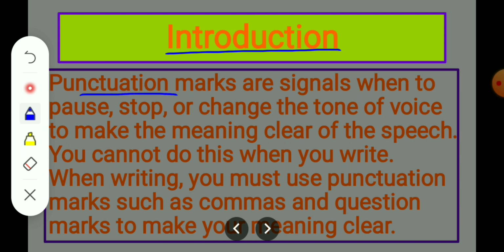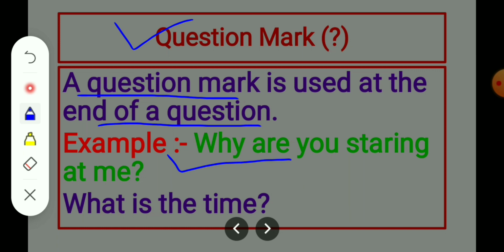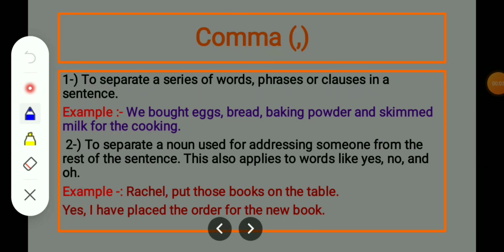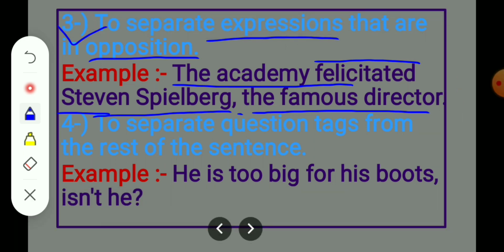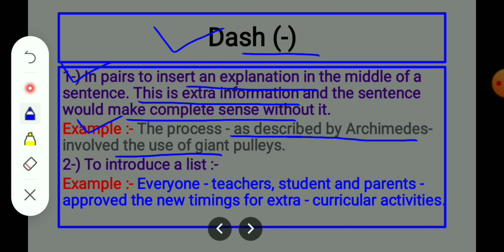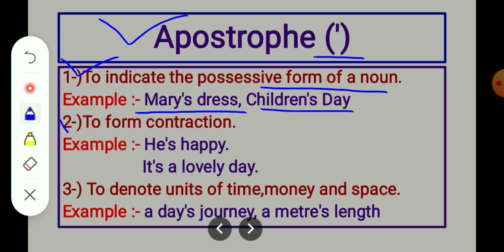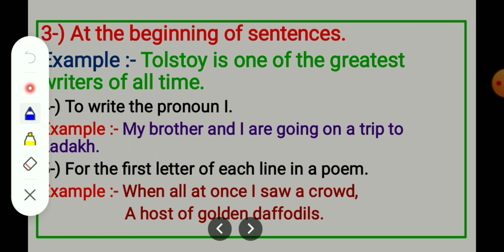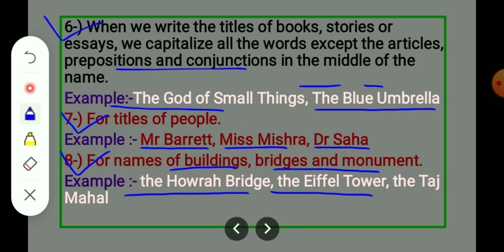Class-8th||English Grammar||Lesson-24||Topic- Punctuation||Explanation of topic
Dear Students,

 Go through the above 👆👆👆👆👆explanation video to understand Lesson-24 (Topic - Punctuation) of English Grammar.

Thanks